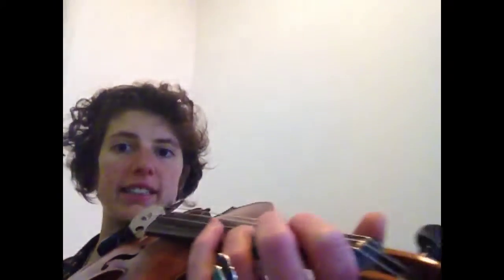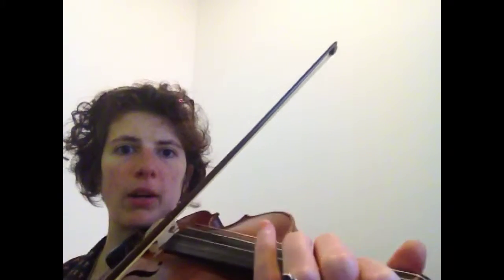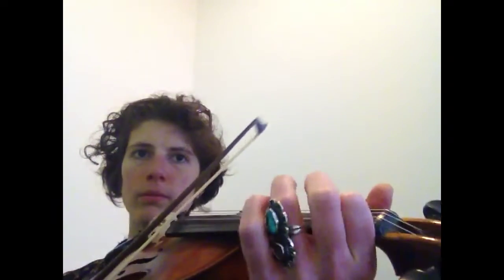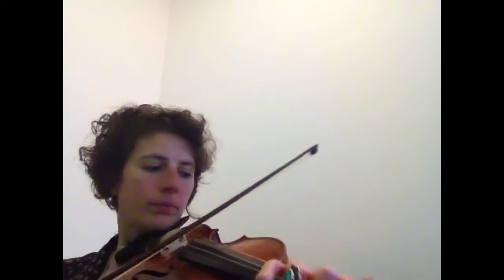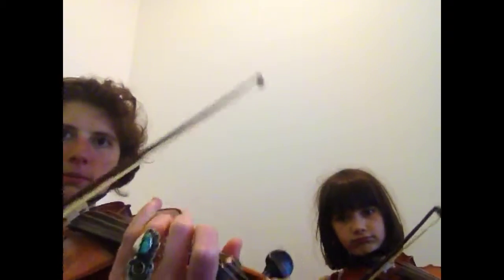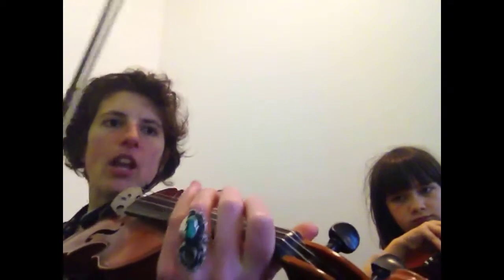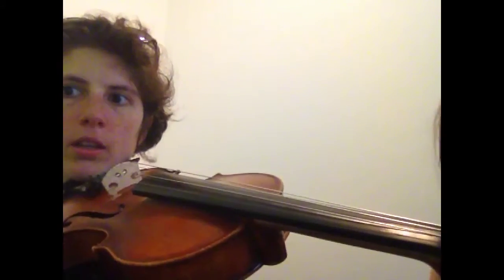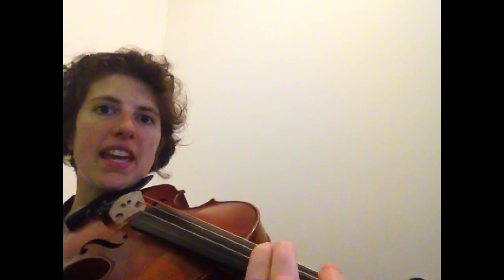"Shout It Out" Practice Video!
Music House "Kids on Jazz" Practice Video!